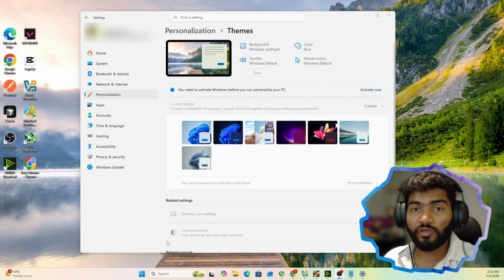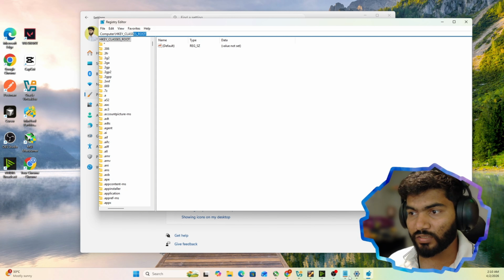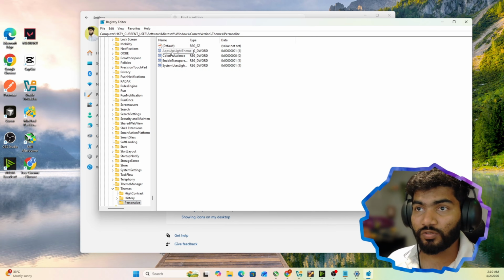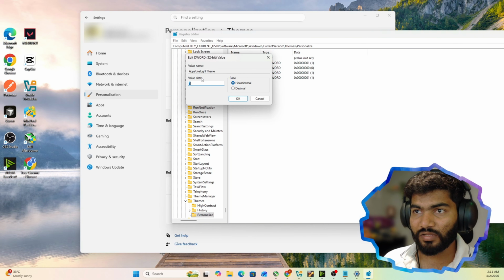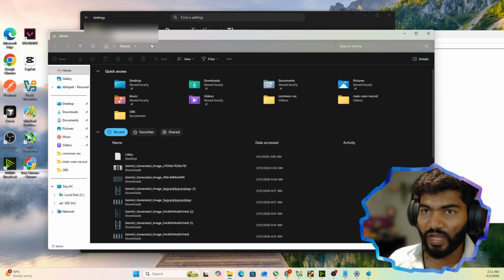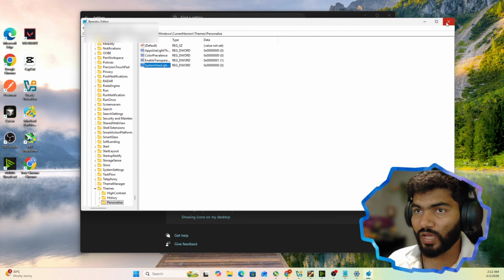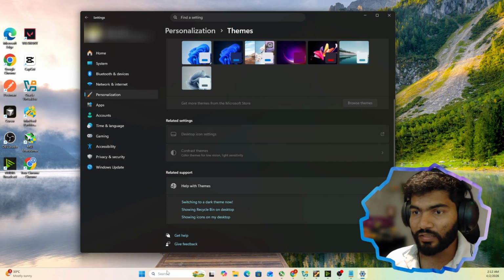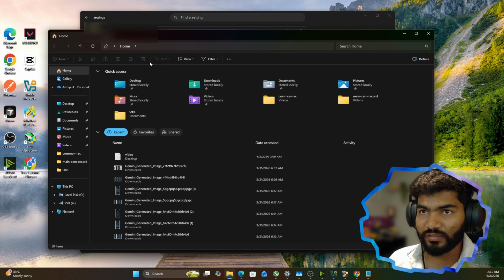Enable Dark Mode in Windows without Product Key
HKEY_CURRENT_USER\SOFTWARE\Microsoft\Windows\CurrentVersion\Themes\Personalize

❓ Got Questions?